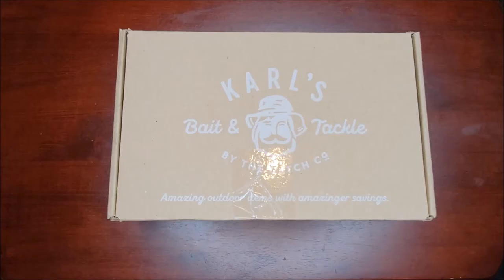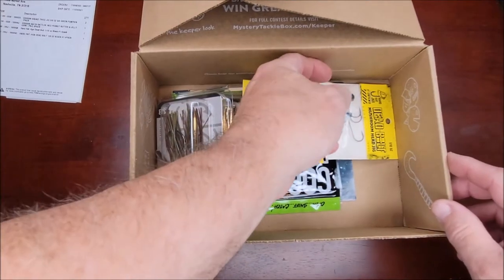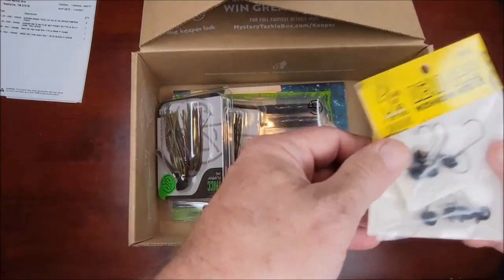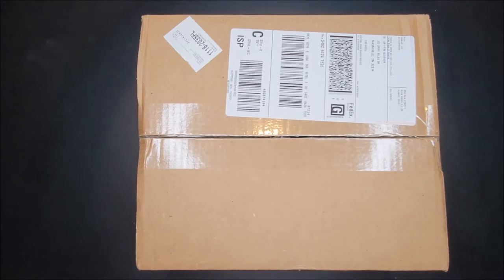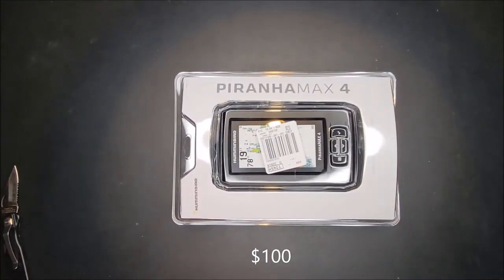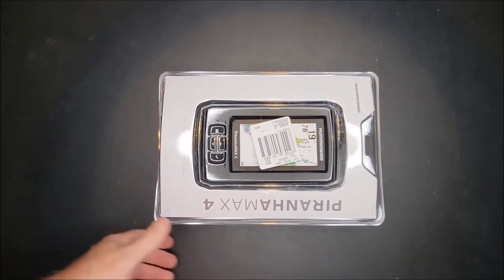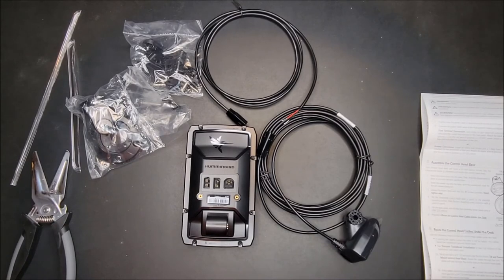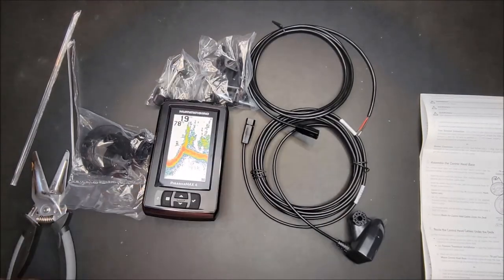Another Fishing Unboxing Video: Humminbird PiranhaMAX 4